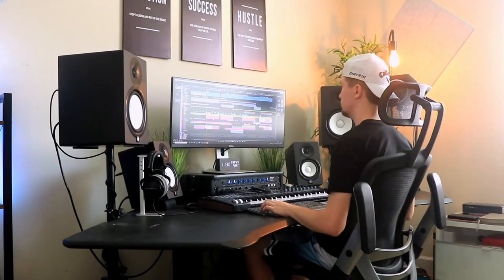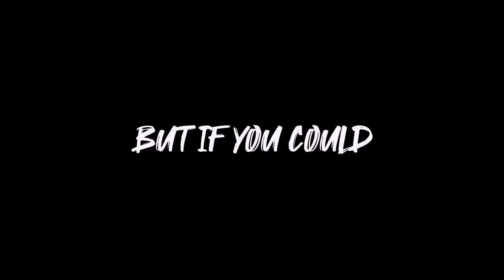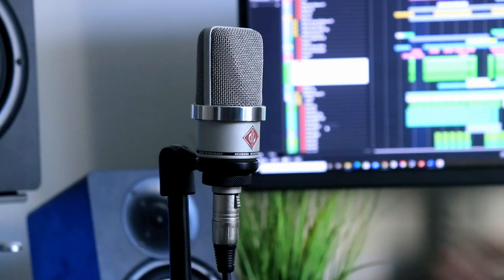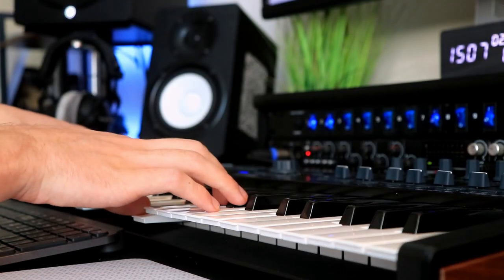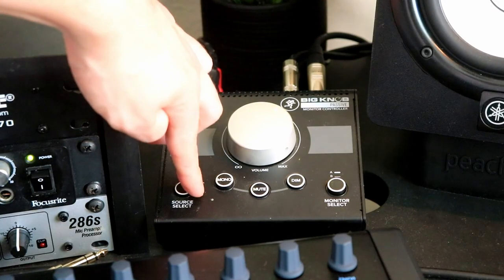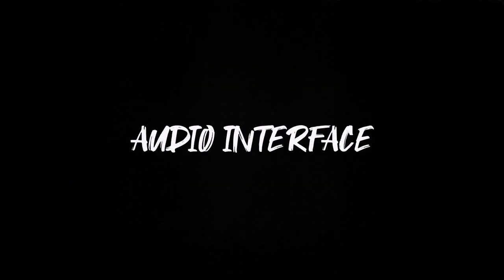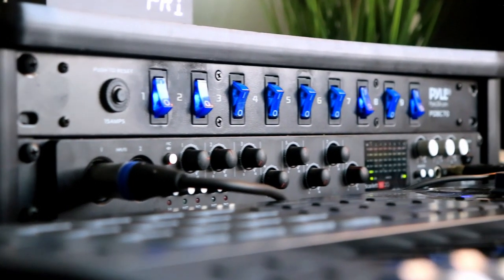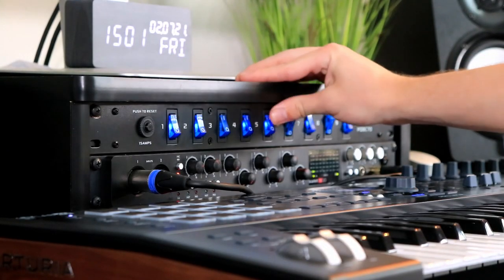HOME STUDIO TOUR 2021 - What Equipment Do I Use in my Setup?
This video is focused on the gear and equipment I use in my Home Studio for 2021.

MICROPHONES
▫ Melon Audio Mic
▫ Rode NT1-A
▫ Neumann TLM 102
▫ Melon Audio Foam Pop Filter

MIDI KEYBOARD
▫ Arturia Keylab 49 MKII

STUDIO MONITORS
▫ Yamaha HS5
▫ Yamaha HS8

HEADPHONES
▫ Audio-Technica ATH-M50X
▫ Beyerdynamic DT770 Pro

AUDIO INTERFACE
▫ Focusrite Scarlett 18i20

LAPTOP
▫ Dell XPS 9570

ACCESSORIES
▫ Microphone Boom Arm
▫ Microphone Boom Arm 2
▫ Mackie Big Knob
▫ 8 Rack Power Unit
◽ Desk Clock

▫ Dell Curved Monitor
▫ Rack Mount Monitor Stand
▫ Keyboard Palm Rest
▫ Mouse Pad
▫ Slanted Speaker Stands
▫ Tower Speaker Stands
▫ Office Chair

🔊 MY HOME RECORDING STUDIO GEAR:
▫ Music Production DAW
▫ Audio Interface
▫ Studio Monitors
▫ Midi Keyboard
▫ Studio Headphones
▫ Microphone Stand
▫ Microphone Boom Arm
▫ Studio Chair

📸 MY VIDEO RECORDING EQUIPMENT:
▫ Lens 1 - Canon 18-35 mm
▫ Lens 2 - Canon 10-18 mm
▫ Camera Microphone
▫ Tripod 1
▫ Tripod 2

🕑 TIME STAMPS:
00:00 - Intro
02:08 - Microphones
03:51 - Midi Keyboard
04:43 - Studio Monitors
06:13 - Headphones
07:10 - Audio Interface
07:57 - Laptop
08:45 - Accessories
09:54 - Outro

IGNORE THIS!